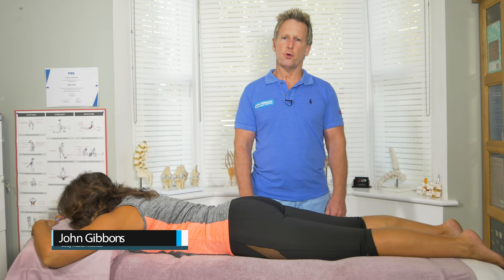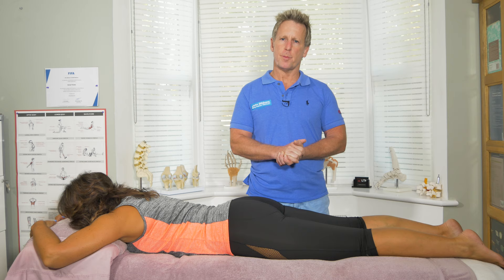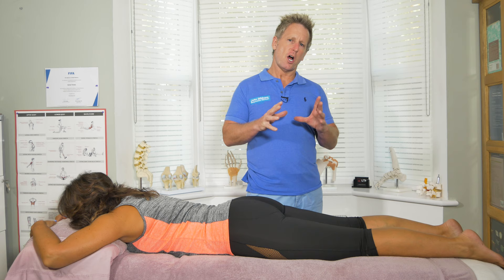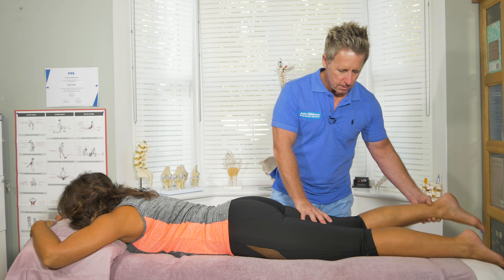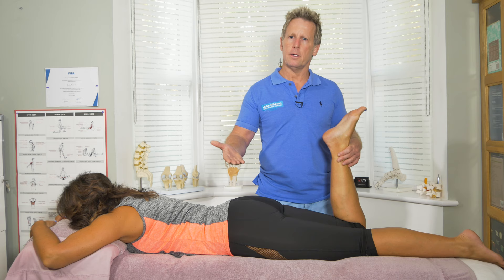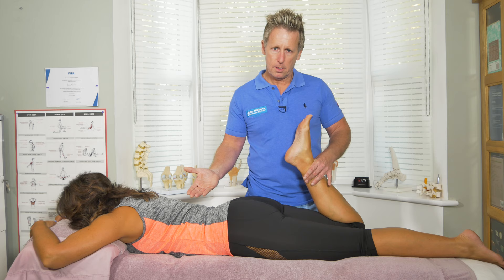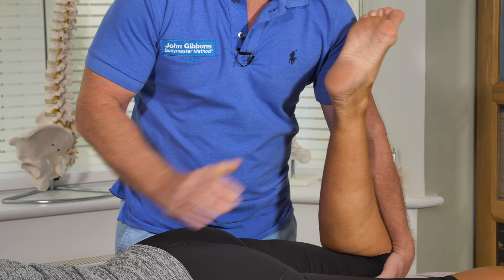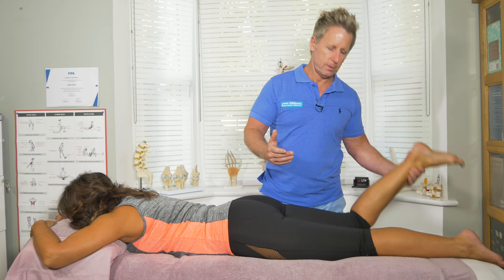How to test the Femoral Nerve (Lumbar Plexus L2,3,4) or reverse Lasegue's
John Gibbons is a registered Osteopath, Lecturer and Multi-published Author and is demonstrating how to perform the Femoral nerve test or reverse Lasegue test and this nerve originates from L2, 3, 4 from the Lumbar plexus. John shows you in his other neurological videos to assess the nerve root level of the adductors (obturator nerve through L3 reflex), patella tendon (femoral nerve through L4 reflex), semitendinosus (tibial / sciatic nerve of L5 reflex) and Achilles / plantar (tibial nerve of sciatic through S1 reflex) and a normal response is classified as 2++.  Any reduced hypo-reflex (1+) or increased hyper-reflex (3+++) with Clonus and Babinski positive as might indicate some form of upper motor neurone lesion like Multiple sclerosis, stroke, spinal cord tumour or brain injury. Any altered reflex will need further investigation as a possibility of disc or neural pathology. These techniques and more is taught on the Neurological Master-Class at the University of Oxford.

1. A Practical Guide to Kinesiology Taping and comes with a complimentary DVD.
2. The Vital Glutes, connecting the gait cycle to pain and dysfunction
3. Functional Anatomy of the Pelvis, SI joint & lumbar spine
4. The Vital Shoulder Complex
5. 2nd Edition of Kinesiology Taping (released early 2020)
6. The Vital Nerves (released early 2020)

1. Spinal Manipulation & Mobilisation
2. Advanced Spinal Manipulation
3. Kinesiology Taping
4. Muscle Energy Techniques
5. The Vital Shoulder Complex
6. The Vital Cervical spine
7. The Vital hip & groin
8. The Vital Knee
9. Advanced Soft Tissue techniques
10. The Vital Neurological system
11. Pelvis, SIJ & Lumbar spine
12. The Vital Glutes & Psoas
13. Acupuncture & Dry needling